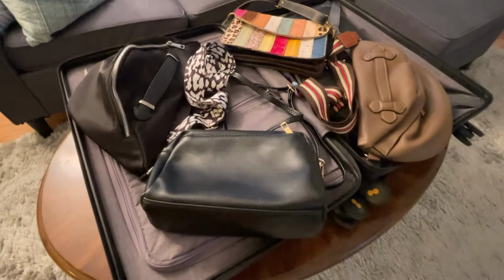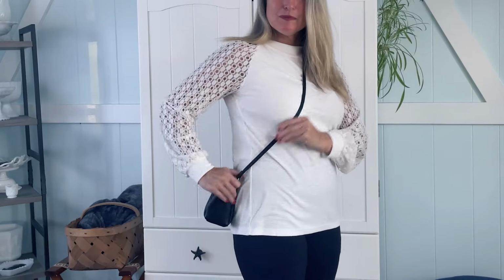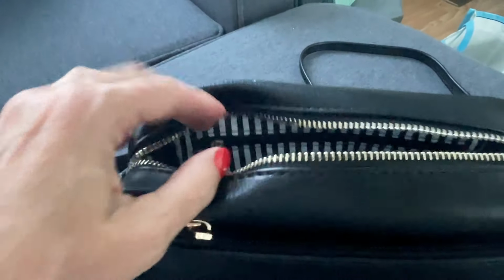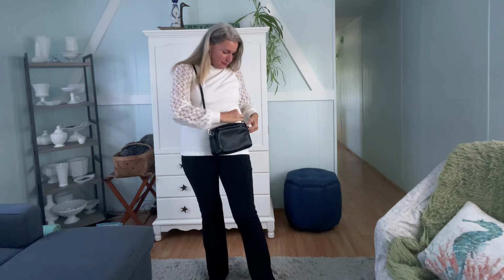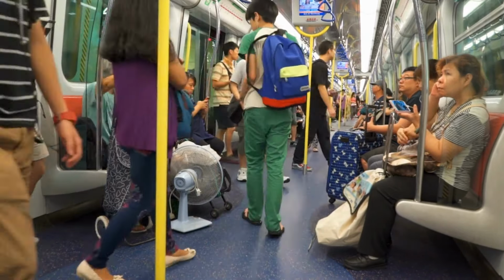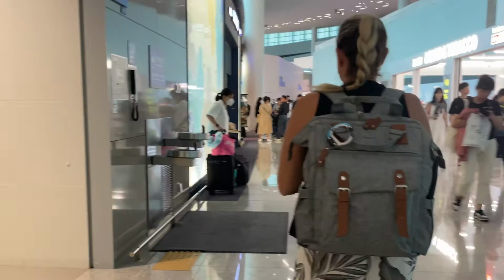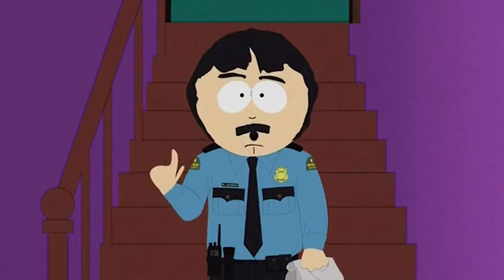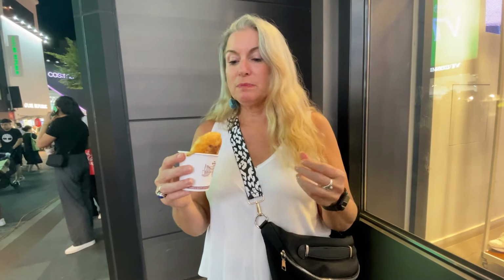Crossbody vs Sling Bag | Which is best for your Travel Everyday Carry?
If you're trying to pack light, picking only one travel purse can be a challenge.  You want something to hold your essentials, be comfortable, safe from thieves and of course, stylish.  In today's video we go through the pros and cons of choosing a crossbody purse versus a sling bag for your every day carry when you are traveling!  Enjoy 😊

Links:
*Crossbody Purse
*Black Sling Bag
*Brown Leather Sling Bag
*Jungle Print Fanny Pack
*Purse Straps
*Yellow RFID Wallet

*White Fancy Sleeve Shirt
*Magic Pants
*Magic Pants for Tall Ladies

*Red Nail Polish

*Columbia Winter Coat

*Personal Item Backpack (17”)

XOXO
Christi

Luggage:
*Carry-On Luggage
*Compression Packing Cubes